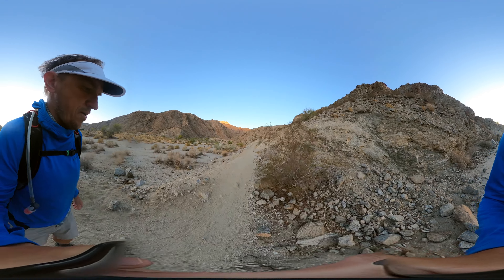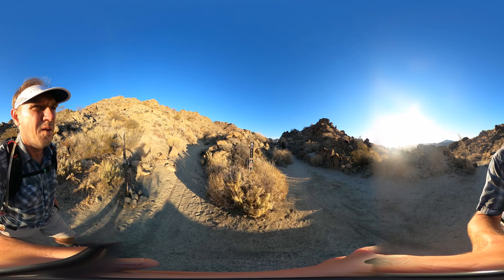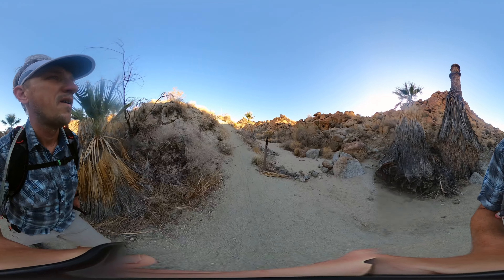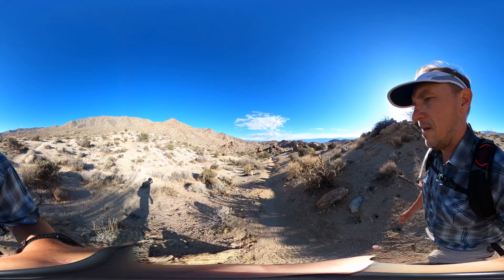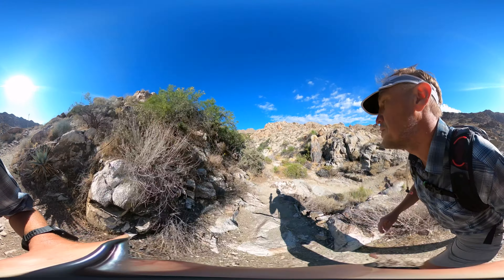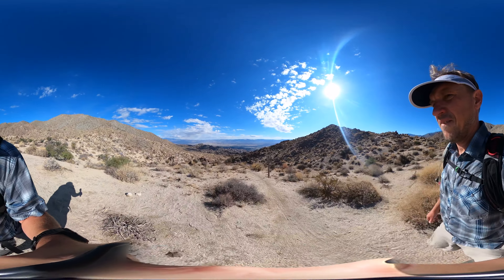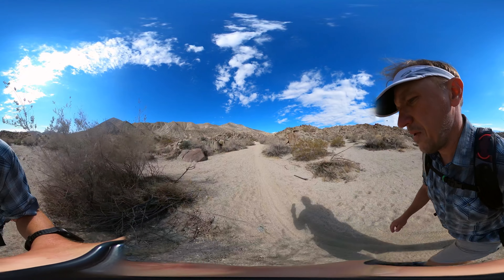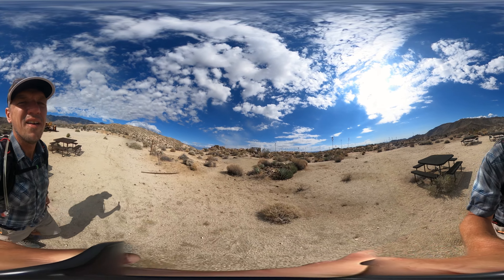Art Smith Trail Guide - 360° VR Video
The Art Smith Trail offers a skillfully routed hike through the desert foothills, making you feel like you are many miles away from civilization. Referenced to by the Forest Service as “truly one of the signature trails in the (Santa Rosa & San Jacinto) National Monument,” the Art Smith Trail features palm oases, dramatic rock formations, sweeping views, and unlike many other foothill hikes in the area, some solitude. There’s climbing, but it’s not too steep, and it’s spread over a more extended series of ups and downs, making it a good workout without extreme gradients.